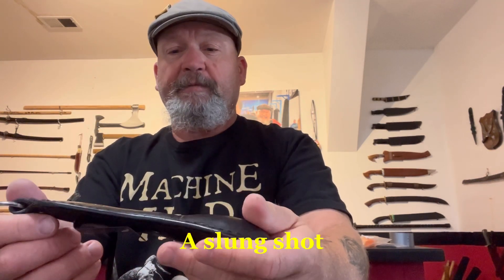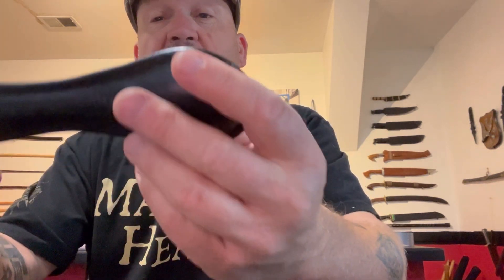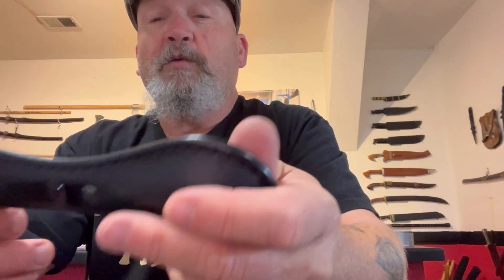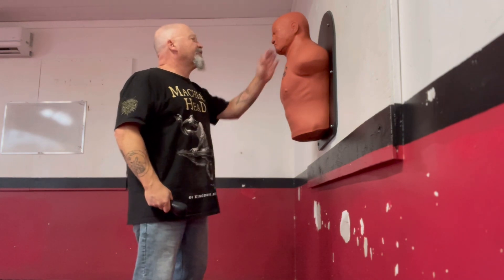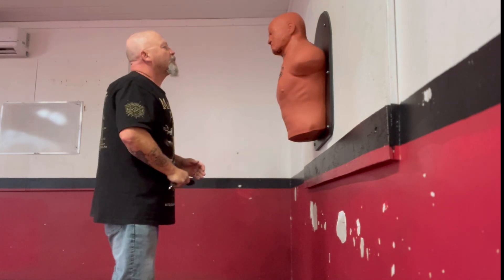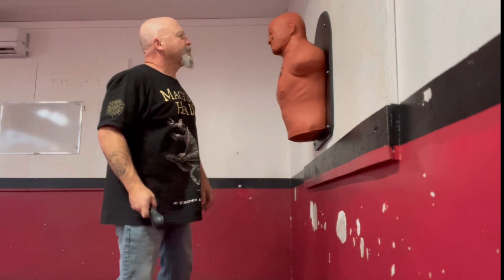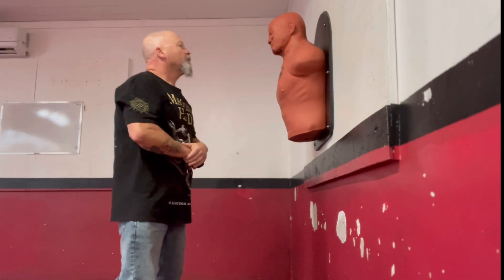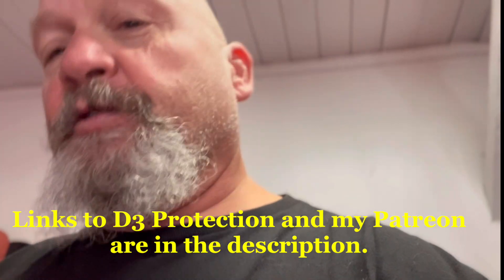The D3 Protection Fatty Sap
My thoughts on this fine product from D3 Protection, from Calgary AB. A great little sap.  Check out D3 for a line of very nice saps and blackjacks.  Check them out below: